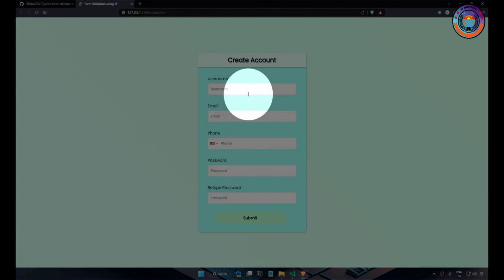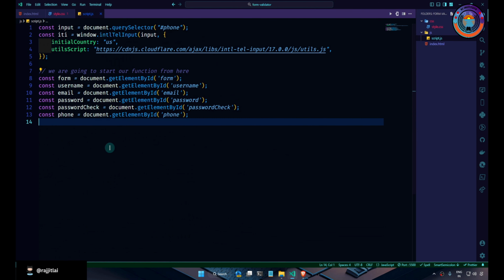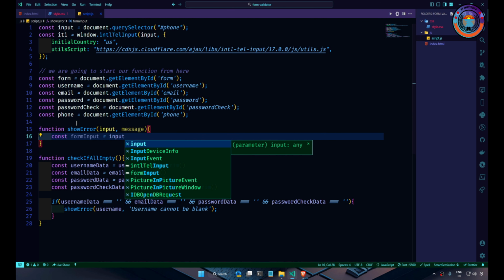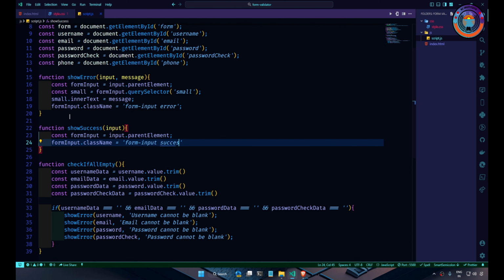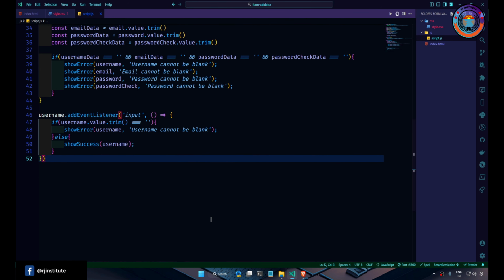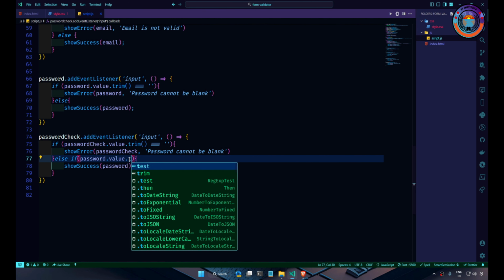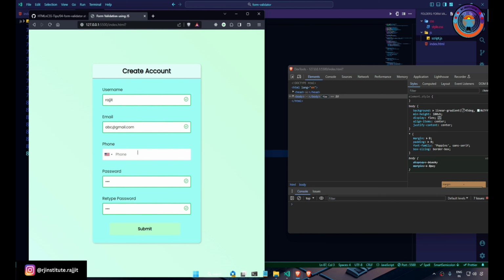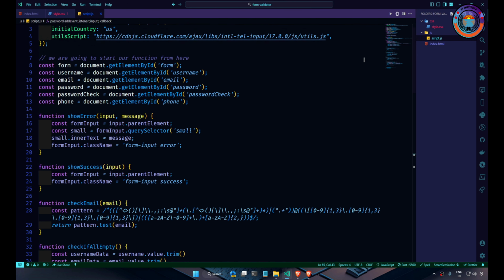Form Validation using Simple JavaScript | Easy Steps to validate Forms | HTML, CSS & JS | Web Dev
In this tutorial,  we'll learn how to Validate a form using simple JavaScript. Providing the template links, we will add the JS codes and learn how to make it functionable.

Full Code:
comment 'Complete' and the links will be updated automatically